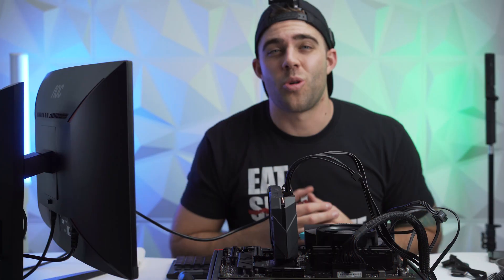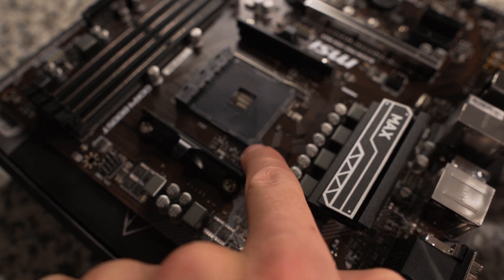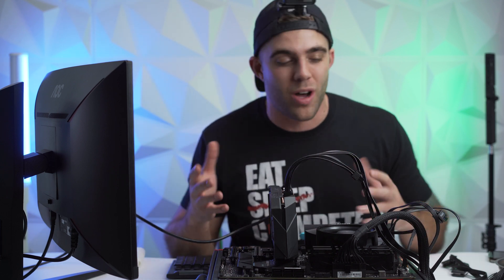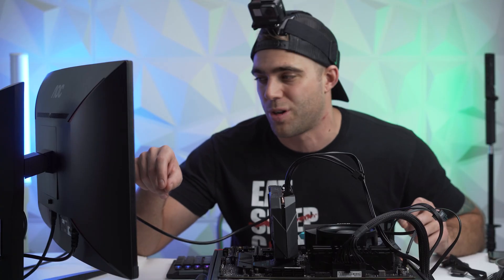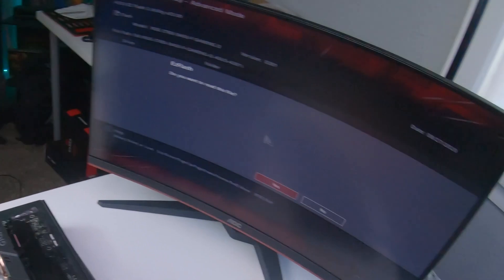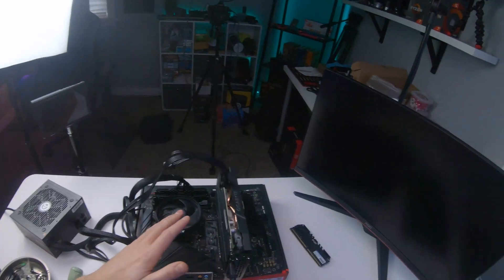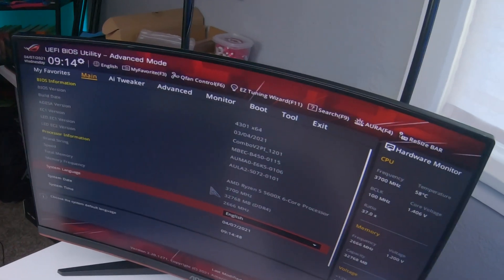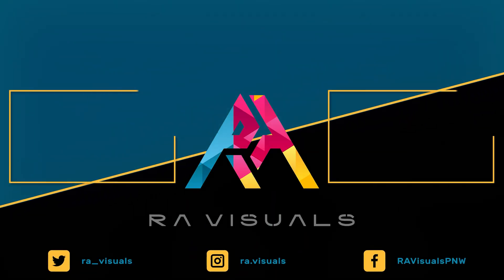How To Update Your Bios For Ryzen 5000 Series CPU's + B450 Motherboards! | Step-By-Step Guide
Easy Steps To Update Your Bios (B450 Boards)
*This assumes you have a compatible CPU installed to flash the bios
1. Download the latest bios from your motherboard manufacturers website and extract the file to a usb drive.
2. Insert the usb drive into a usb port on your mothebroard
3. Turn on and boot your PC to the bios (press DEL / F12)
4. once in the bios, use your motherboards "bios flashing" utility (they're different by brand but serve the same purpose) to search for your flash drive and select the file you extracted to it with the new bios on it.
5. Allow the utility to flash your bios and wait for the reboot (DO NOT power your system off during this process!!)
6. Once the system reboots, check that the new bios version is installed and you can now swap out your older CPU with the new generation CPU.

Timestamps:
00:00 - Intro / The issues
01:20 - Swapping the CPU & Ram
01:50 - Boot Test With The 3200G & 3000mhz RAM
03:00 - Flashing The Bios
04:03 - Boot Test With The 5600X & 3600mhz RAM